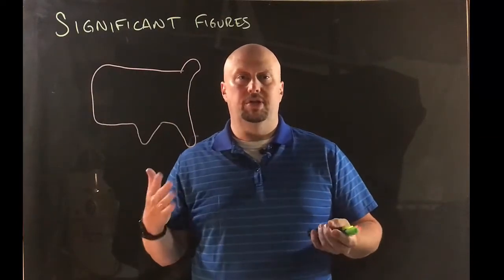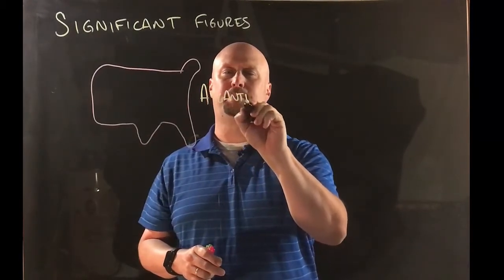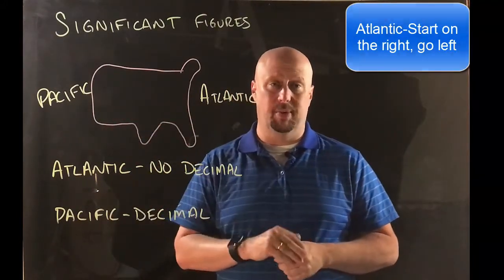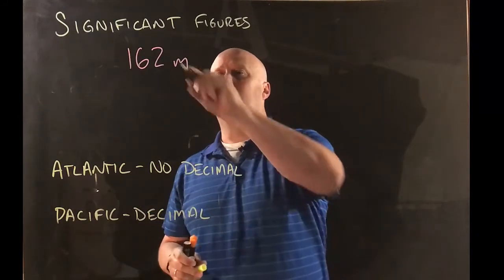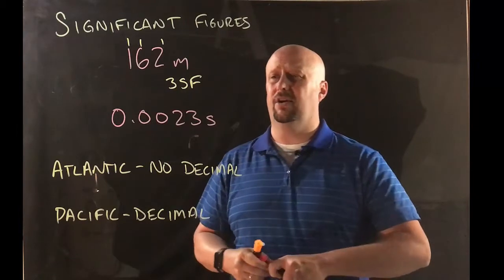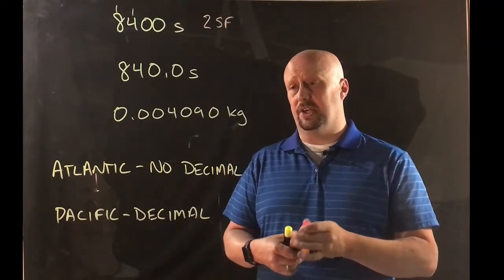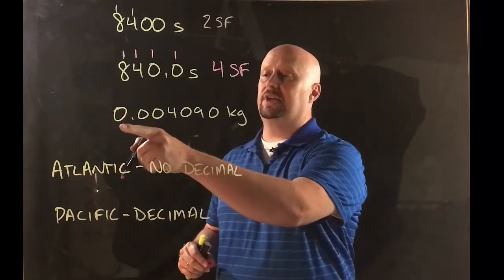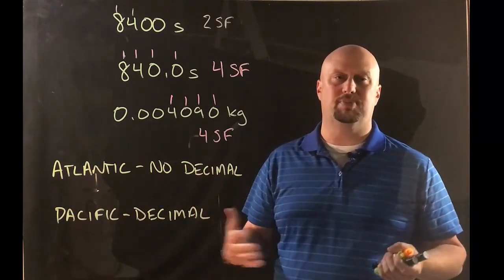SigFigs pt2 Ocean model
Significant Figures part 2 (Ocean or Atlantic-Pacific Model)